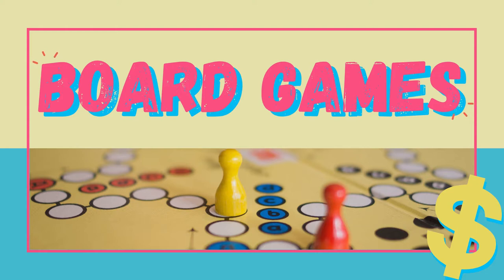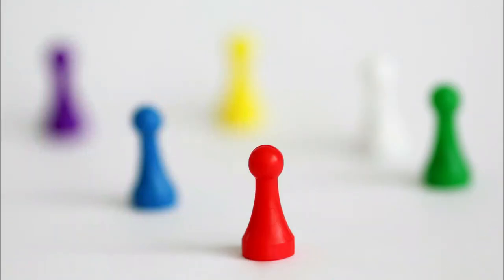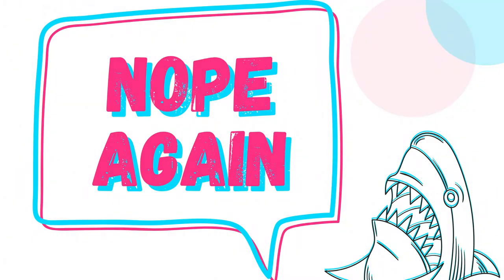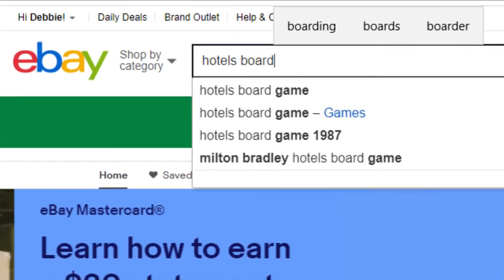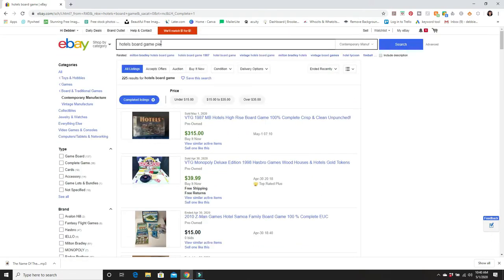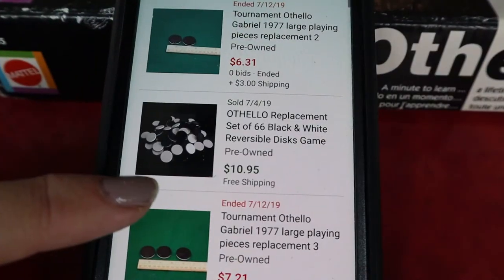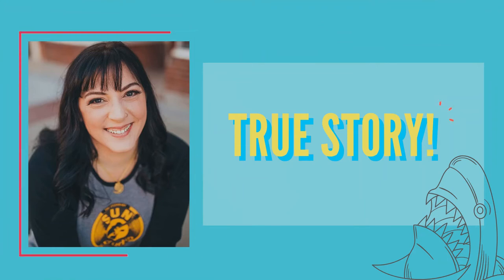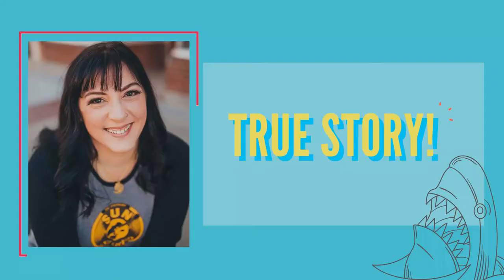Sell YOUR Stuff on eBay: What to Sell on Ebay 2020: From Home (SERIES) Video 3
If you're looking for ideas on things to sell on eBay from your home, this is the series for you!  The third video in this series, you will learn all about discovering some cash in your old board games!

#🦈 BECOME ONE OF MY PEEPS! #🦈
What’s up? I’m Debbie. I teach ambitious dreamers how to make crap tons of money on eBay with their awesome thrift store and garage sale finds and I want you to be one of them!  You’re going to get lots of how to’s, tips and advice videos and podcast episodes, teaching you killer ways to photograph, list and ship your items for sale so that you can make the most on your eBay listings!  Oh!  AND you can hire me for one on one sessions too!

#🦈ABOUT WHOZITS AND WHATZITS #🦈
Whozits and Whatzits was created to give me the opportunity to share my passion and intuition for treasure hunting with YOU… the ambitious dreamer. I’m here to inspire you and help you create your own happily ever after through the lucrative and flexible venture of selling online.

Over the last 15 + years, I have tapped into my inherited "sixth sense" for finding valuables and have also managed to turn it into a fun and lucrative business selling on sites like eBay and Amazon.

And I want YOU to have the same success. I want you to know the freedom and fun of treasure hunting and making money on YOUR time, YOUR schedule. So this is me…. Teaching YOU.

#🦈 WHY THE SHARK #🦈
The Little Mermaid… one of my favorite Disney movies ever (and of course the inspiration for my business name)!  I laughed and cried throughout the entire movie, even sighing at all the ooey gooey love scenes as I completely identified with Ariel, a daddy’s girl and hopeless romantic who, by her very nature, loves adventure and searching for treasures galore as she dreams of a life with possibilities. *cue dreamy sigh and glossy daydreaming eyes.

But there’s another character I identify with in that movie. The shark.  “What shark?”, you say.  You know, the shark that chases Ariel and Flounder on the sunken ship during their treasure expedition.  And not that I really wanted him to eat Ariel or anything, but I really do admire his spunk.  And before you judge, let me explain myself.

To sum it up perfectly, I’m including this quote I once saw on Pinterest (and while the original has some cursing in it, I rephrased  to keep it PG).

“Do sharks complain about Mondays? No.  They’re up early. Biting Stuff. Being Scary. Reminding everyone they’re a freakin’ shark.”

This quote makes me laugh and also reminds me of…. Me.  It embraces my “go getter” side, the “I’m not gonna stop until I get the prize” attitude that has helped me succeed as an Ebay reseller. The chase it, get it and crush it, side.  So, I guess you could say I’m a hybrid of a dreaming (and singing) Ariel and a tenacious (and slightly scary) shark.  But I think that if you’re like me (and that would make you pretty awesome, in my opinion…. *self love, ya’ll. *wink wink) you are the PERFECT type of go getter that would make an awesome Ebay reseller or online entrepreneur.  After over 15 years selling on ebay, I’m full of them and can’t wait to share them with you!

              Teamwork By Scott Holmes